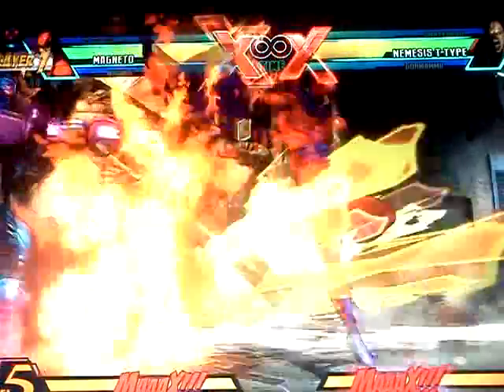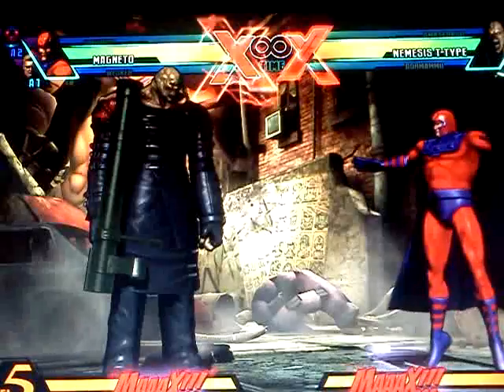Be a Scrub Part Two, Assists and Corners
The second in my Be a Scrub tutorial series, a little late because I had to try and avoid back ground noise.Here I'm talking about learning how to call assists consistently, getting them in the corner, as well as some other things about learning in general. This is, as I said before, intended for people who seriously just got the game or haven't had it for very long.

Thanks to GabeLogan69 for telling me who fought JWong in Socal Grand Finals, and thanks to Syphon Filter for giving GabeLogan a good screen name.